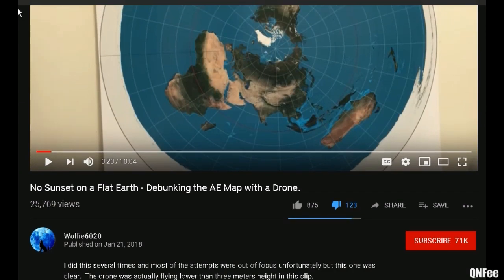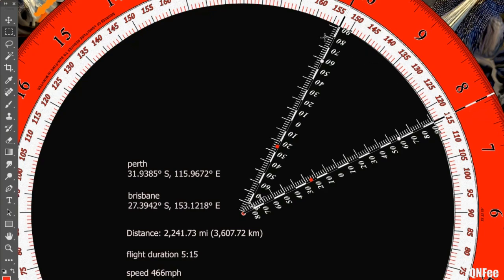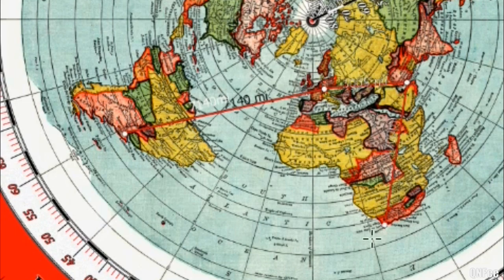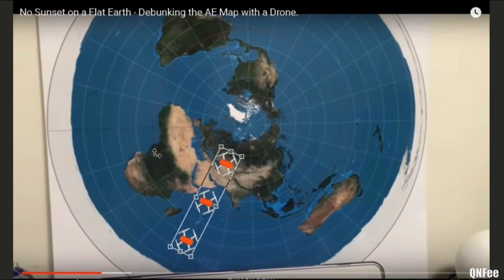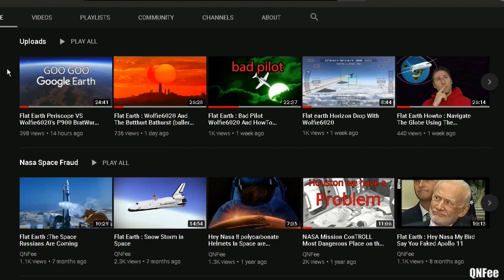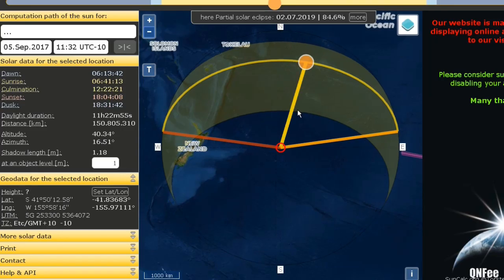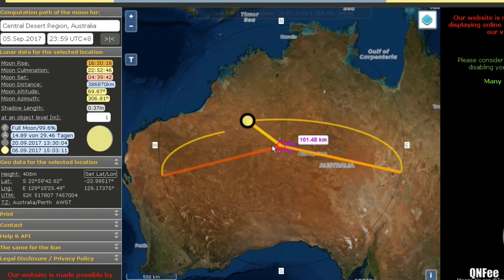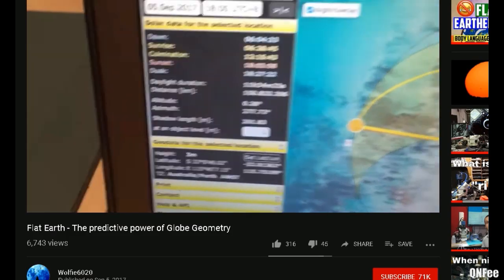Flat Earth Bad Navigator Wolfie6020 Def-eats Science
who gave this idiot his pile-a-lot lie-cence?